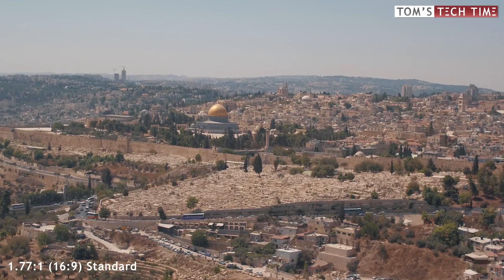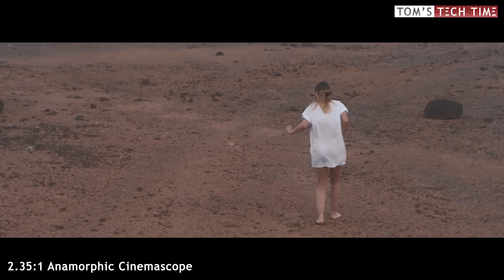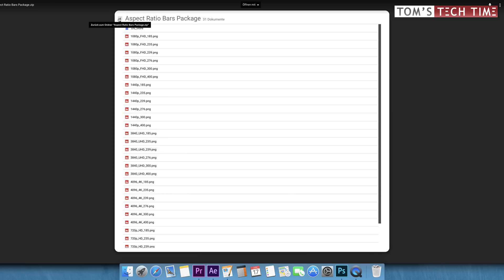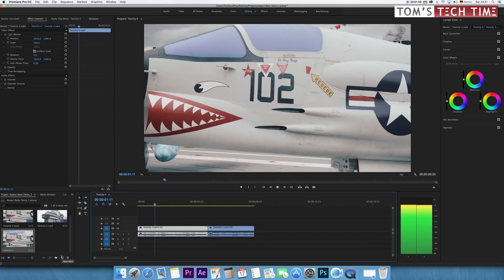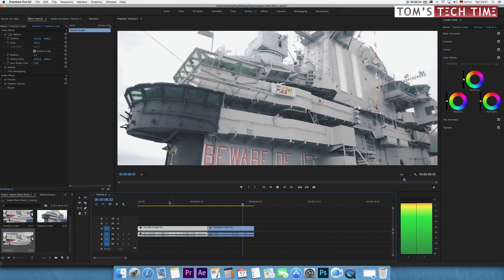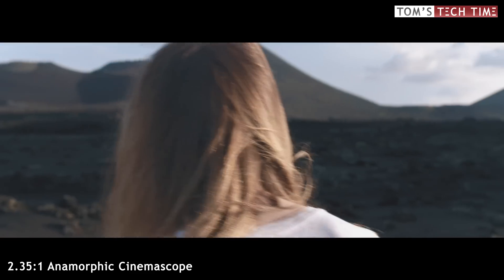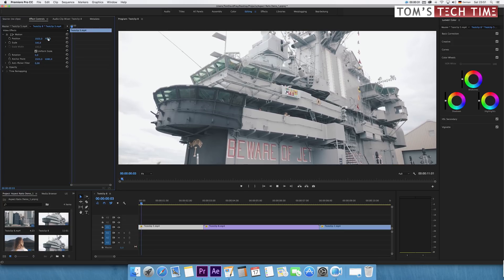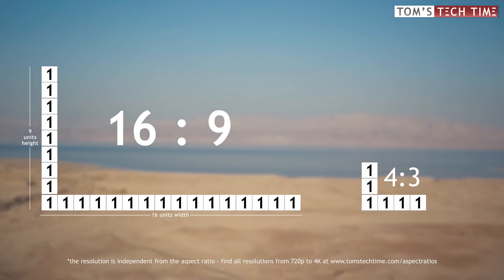2.35:1 Anamorphic Film Look | Premiere Pro CC Tutorial 2017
Find out how to easily create the 2.35:1 anamorphic film look. You can either download free black bars templates or create a real anamorphic composition yourself. Next to that I show you all resolutions from 720p up to 4K in relation to plenty different aspect ratios. All links can be found below.

Related Links